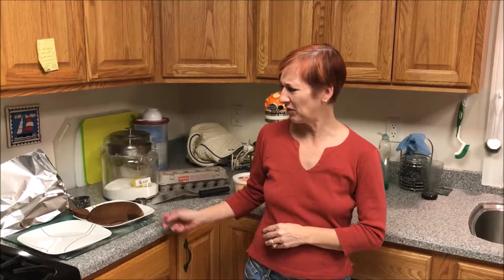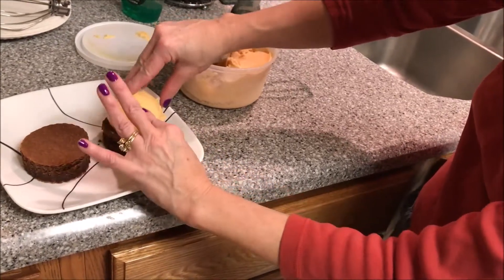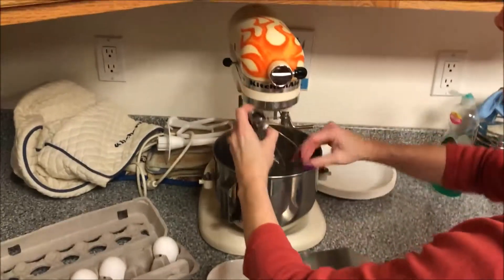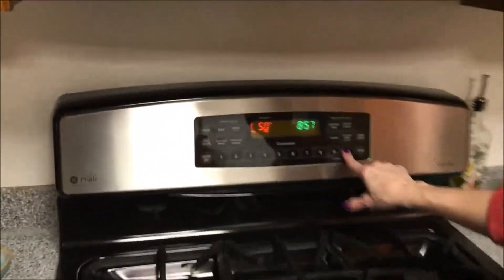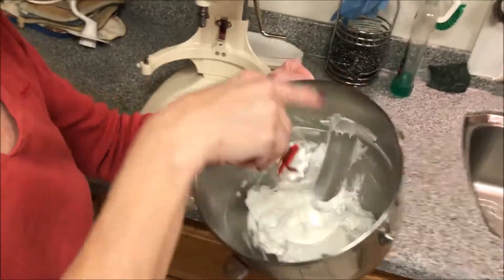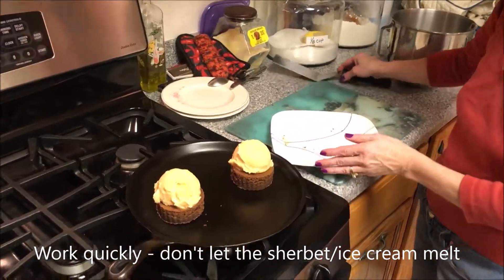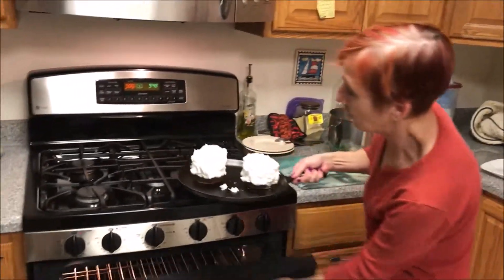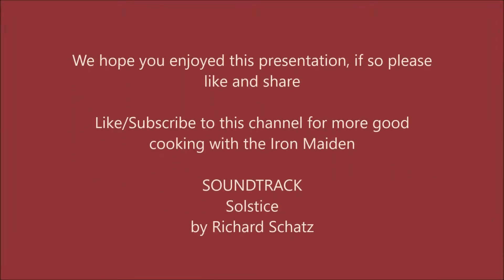Easy Individual Baked Alaska - Cast Iron cooking with the Iron Maiden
For 2 Individual Baked Alaska - may be increased as needed

2 - 3 inch square (or round) pieces of brownie (
2 scoops of Orange Sherbet
1 egg white
1/8 cup (25 g) sugar

Variations -
 Replace brownies with blondies, cookies, or cake.
 Replace Orange Sherbet with other sherbet or ice cream.

Place one scoop of sherbet on each brownie piece.  Put these in the freezer for 20 -30 minutes. (Do not freeze too long or brownie will be too hard to eat.)

Place egg white in mixing bowl.  Beat on high speed until egg whites are stiffened into soft peaks.  Continue beating on high speed and slowly add 1/8 cup sugar.  Continue to beat for 1-2 minutes - egg whites should be stiff but not dry.

Option:  For a fancier dessert place egg whites in pastry bag with large star tip

Remove brownie/sherbet from freezer (you need to work quickly from this point forward).  Place brownie/sherbet on cast iron griddle or baking sheet.  Use merengue to completely encase the sherbet.  Make sure merengue touches the brownie.

Bake at 500 F for 2-3 minutes - cook until merengue is a light brown.
watch closely while in the oven these don't take very long - the less you are making the quicker they will cook.

TIP:  for even browning allow as much space as possible between the Alaskas